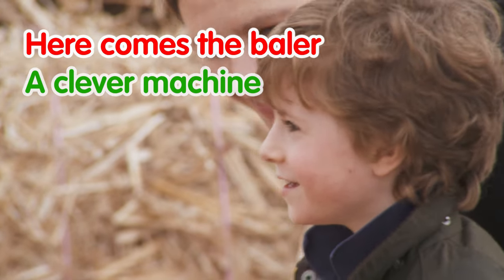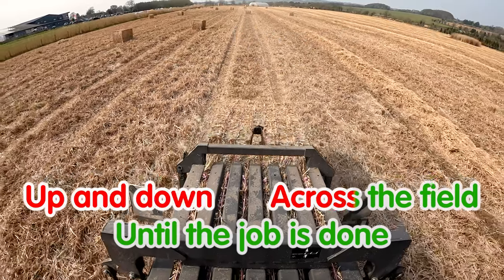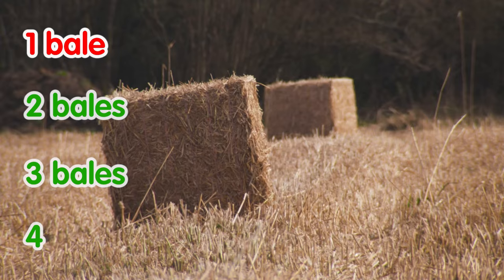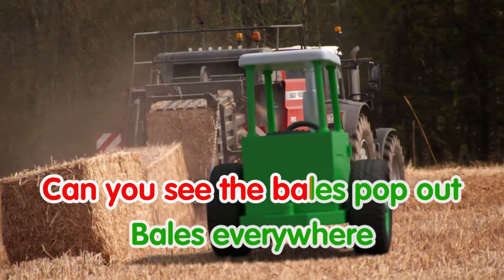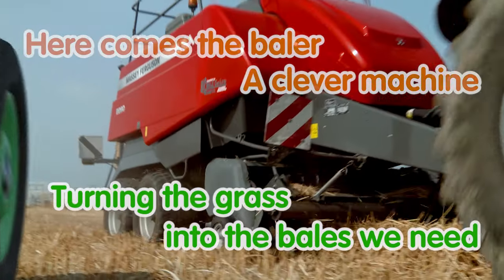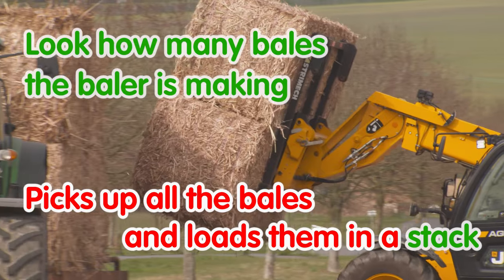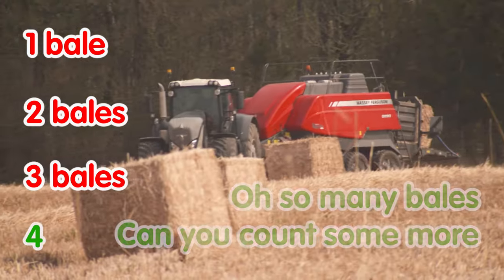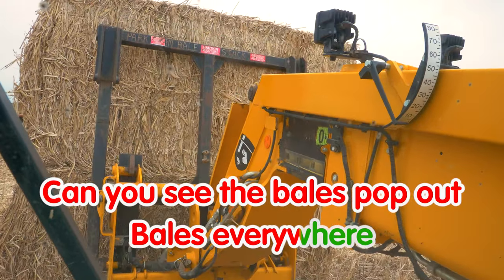🎤 Counting Bales Song | Tractor Ted Sing-Along 🎶 | Tractor Ted Official Channel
Let's sing-along with our loveable little green tractor. In this brand new sing-along video we join together on the farm to sing the Counting Bales Song. Tractor Ted introduces young children to life on the farm from the big machines in action to the animals that live there!

NEW EPISODES AVAILABLE NOW ON TED TV
for our full and NEW episodes.

Tractor Ted™ - everyone’s favourite children’s character with his real life stores and adventures from the farm.
See tractors, diggers and big machines on the farm and in the fields as they work through the seasons planting and harvesting our food and helping care for the farm animals.
There are songs to sing along to, friends to meet (including Les, Farmer Tom, Midge the dog and Merlin the pony) and plenty of funny things that can go wrong! It’s the perfect treat for young children – real life farming stories mixed with animation and giggles! They will watch it again and again and again!

for the world of Tractor Ted.